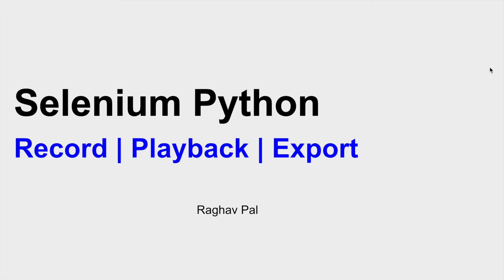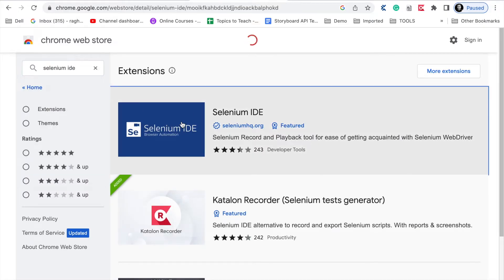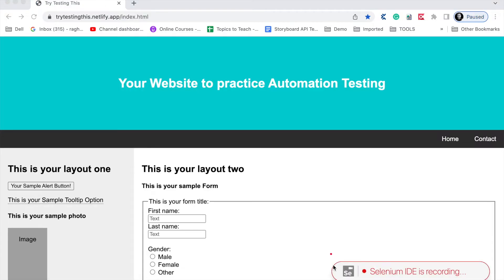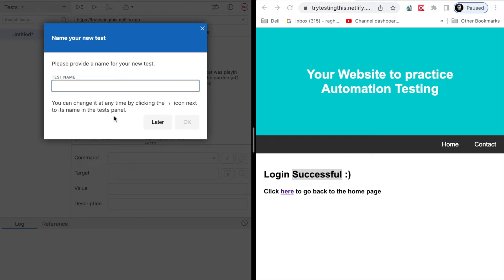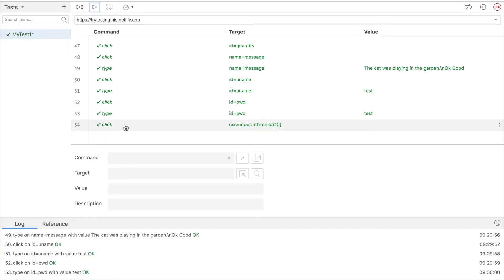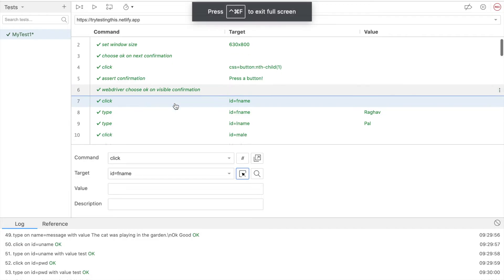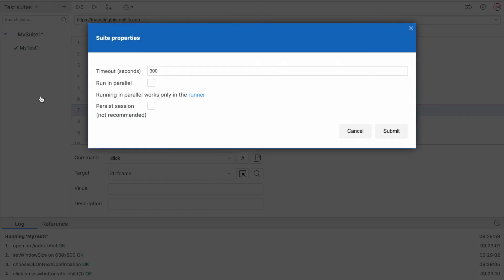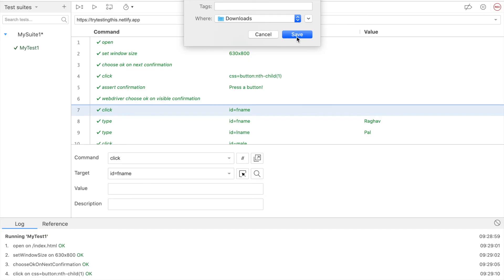3 | Record & Playback using Selenium IDE | Selenium Python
Selenium IDE
Add Se IDE to browser
Record a test
Playback
Export recorded script
Features and options
Command Line Runner

Raghav Pal

How to use Selenium IDE for record and playback testing
Record and playback web automation with Selenium IDE
A beginner's guide to record and playback testing with Selenium IDE

▬▬▬▬ USEFUL LINKS ▬▬▬▬